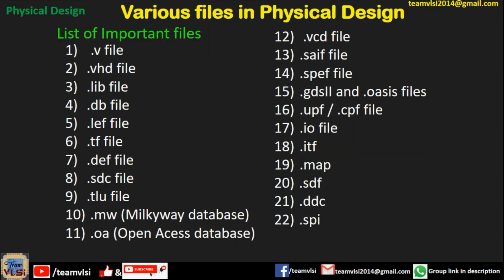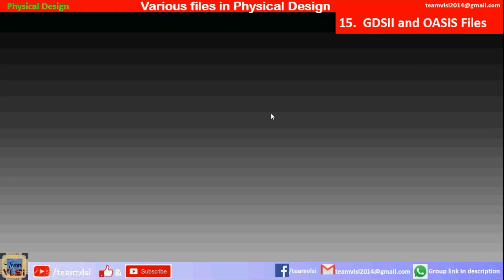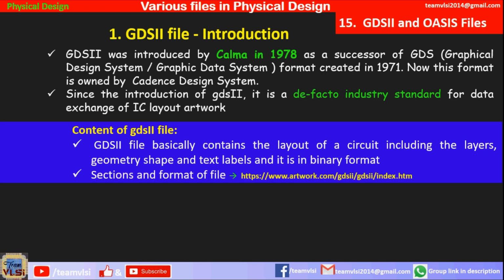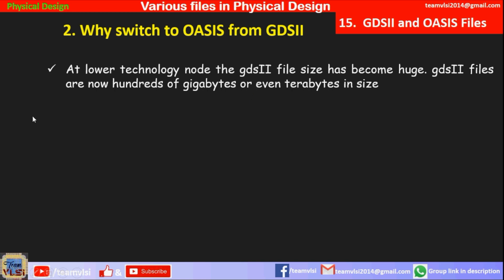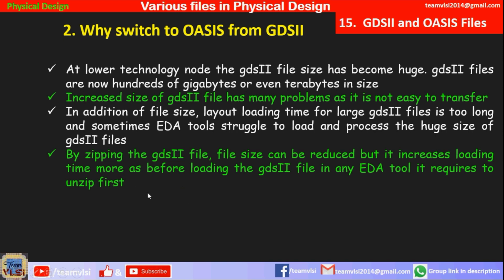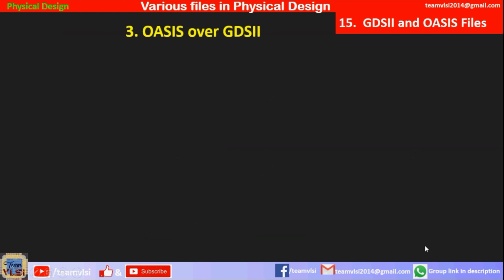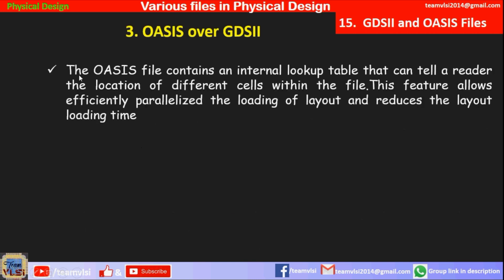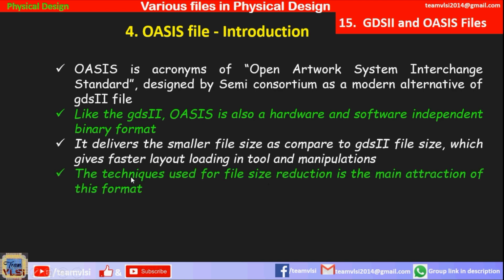GDS & OASIS file | Graphical Design System | Need of OASIS over GDSII file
GDS ( Graphical Design System or Graphical Data System) is a binary file used in VLSI Design to represent the IC layout. gdsII file is the de-facto industry standard for layout exchange since 1978 when it was developed by Calma.
GDSII file has 32 bit fixed data space which is not sufficient for modern IC design. File size of gdsII file is too large and layout loading time is also large to for such a big gdsII file. So to solve these issues OASIS (Open Artwork System Interchange Standard) file format has developed for the same purpose.
OASIS file stores numerical value in variable byte length and OASIS file also has a lesser size of the file as compare to gdsII file. Layout loading timing is also less in case of OASIS.
Many other aspects like why to switch to oasis over gdsII file have explained in this video.